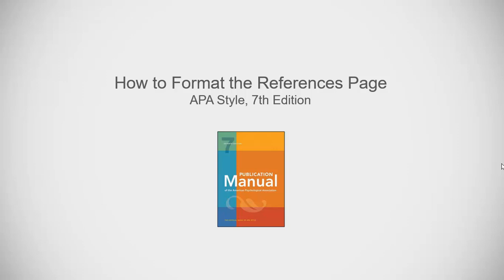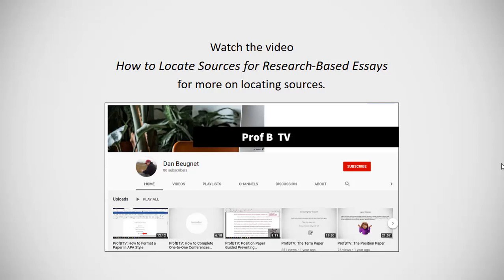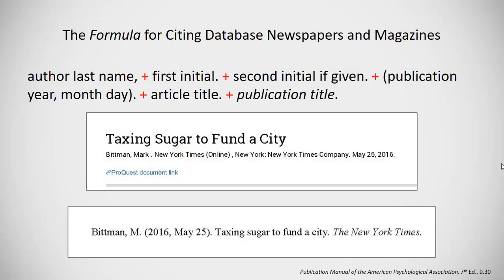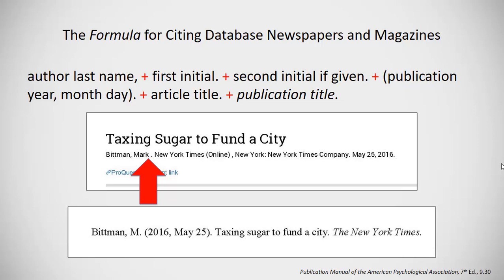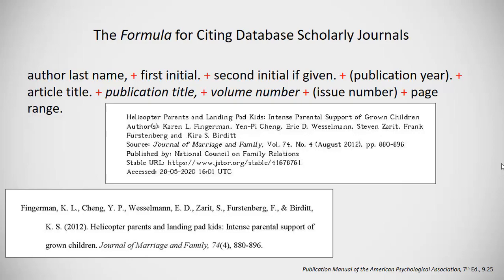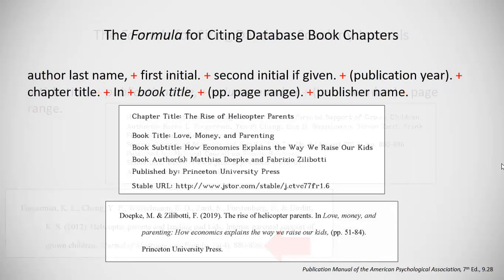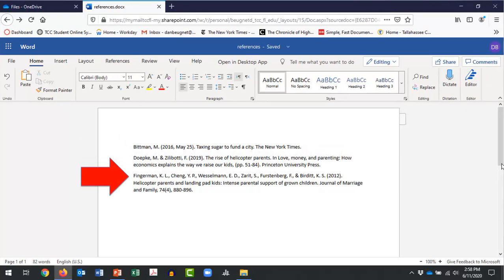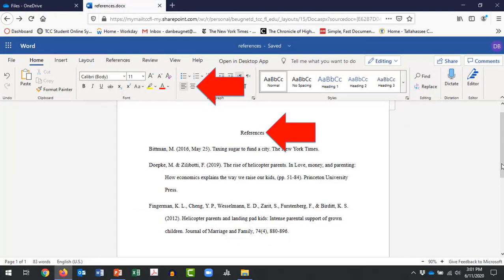ProfBTV: Creating a References Page in APA Style